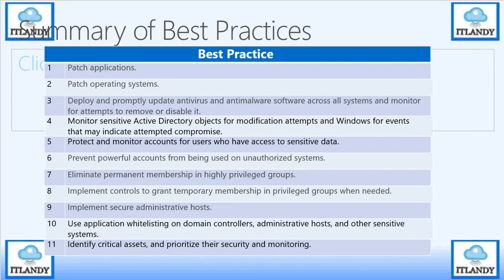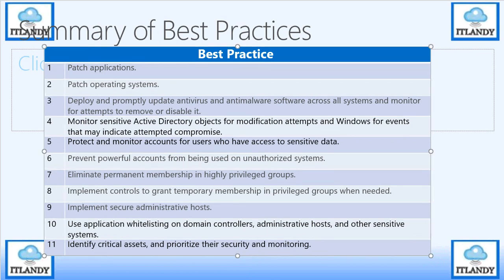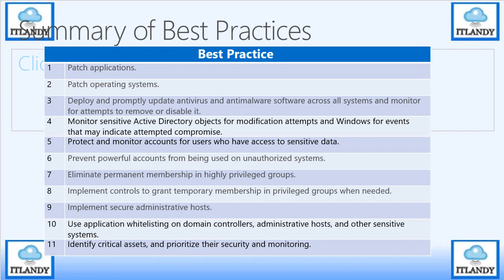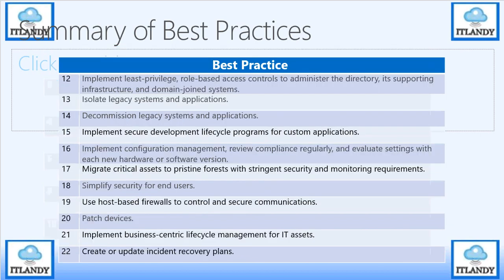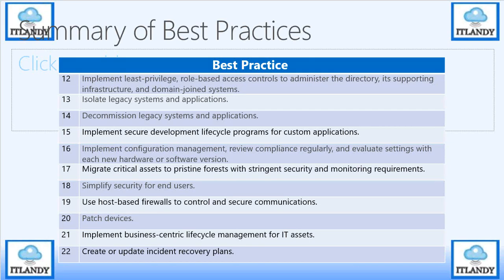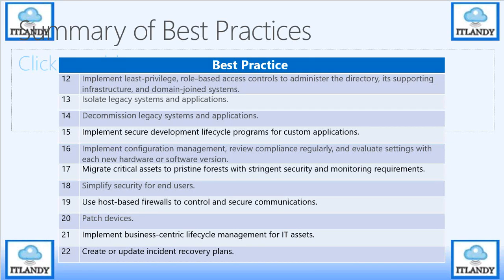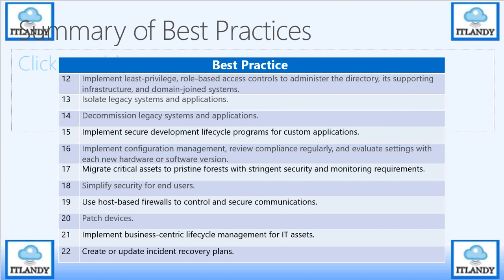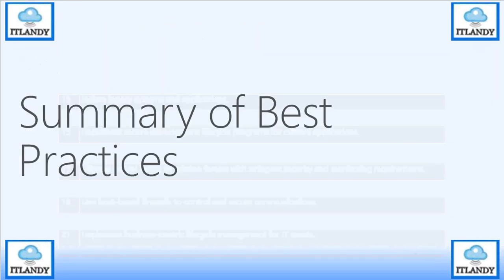part5 Summary of Best Practices for Securing Active Directory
Best Practices for Securing Active Directory

10 Immutable Laws of Security Administration
Initial Breach Targets
Highest Privilege Groups in Active Directory
Enterprise Admins , Domain Admins, Administrators, Schema Admins
Securing Built-in Administrator Accounts in Active Directory
Securing Enterprise Admin Groups
Securing Domain Admin Groups
Role-Based Access Controls (RBAC) for Active Directory
Privileged Identity Management
Principles for Creating Secure Administrative Hosts
Operating System Versions and Configuration
Microsoft Security Compliance Manager
AppLocker
Patch and Configuration Management
RDP Restrictions
Sample Approaches to Implementing Secure Administrative Hosts
Securing Domain Controllers Against Attack
Windows Audit Sub-Categories

Module
1- Avenues to Compromise
2- Reducing the Active Directory Attack Surface
3- Monitoring Active Directory for Signs of Compromise
4- Planning for Compromise
5- Summary of Best Practices